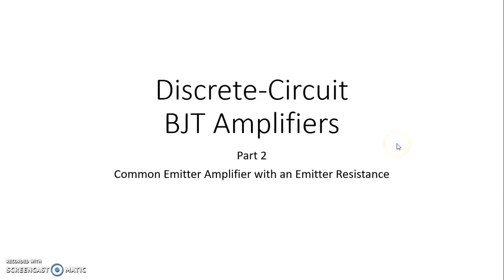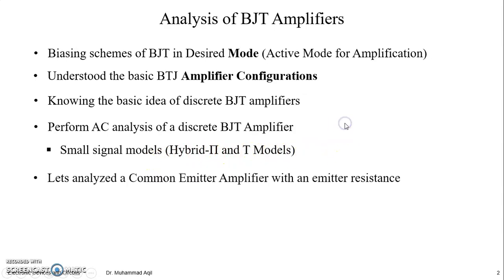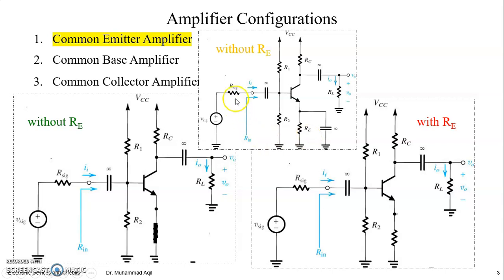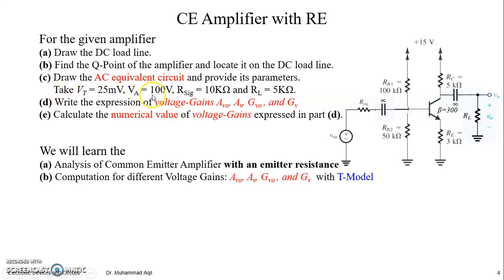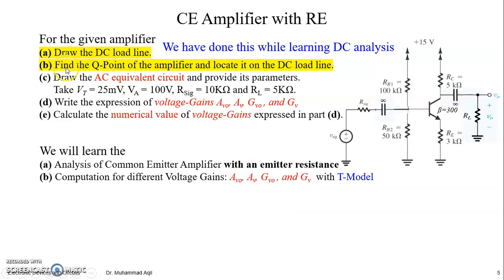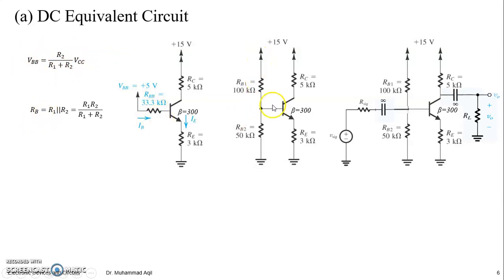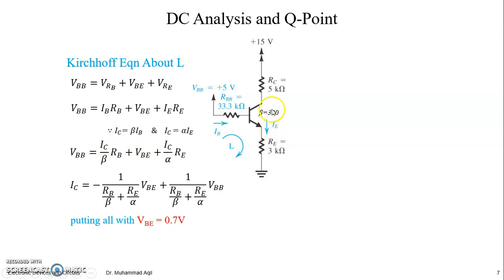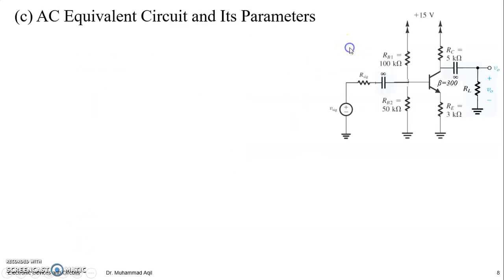25- Common emitter amplifier with emitter resistance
The topic of this video is "Common emitter amplifier with emitter resistance "An emitter resistance connected to the emitter terminal of a transistor achieves this by increasing the amplifiers bias stabilization. This stabilization is achieved by the use of an Emitter Resistance which provides the required amount of automatic biasing needed for a common emitter amplifier.
gain and bandwidth?
If you add an emitter resistor, the base-emitter voltage does not change as much so the current change is less and therefore the gain is reduced. That is because the emitter current change causes the emitter voltage to change in the same direction as the change in base voltage, partially counteracting the effect.
This lecture is delivered by Dr. Muhammad Aqil
Thanks.